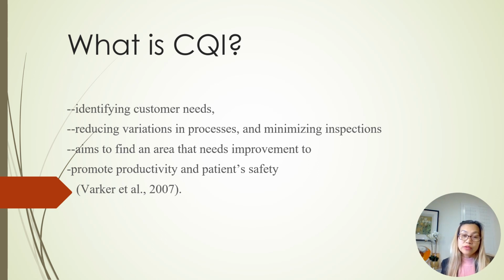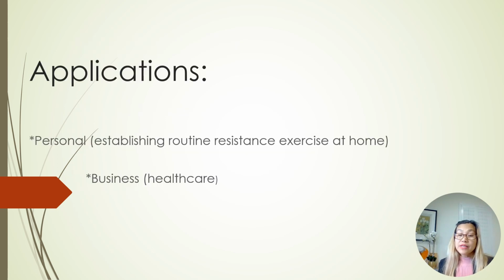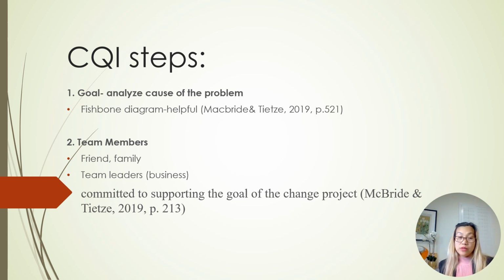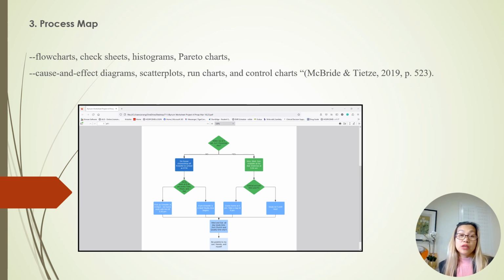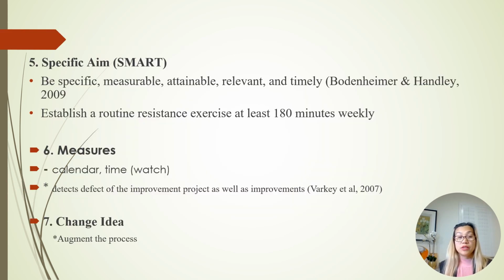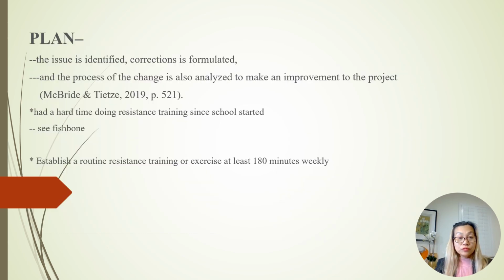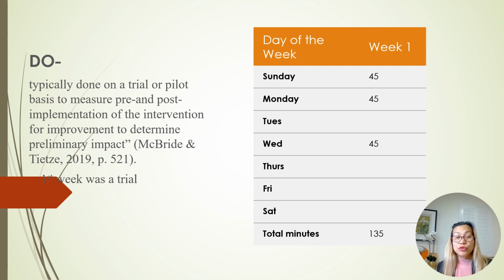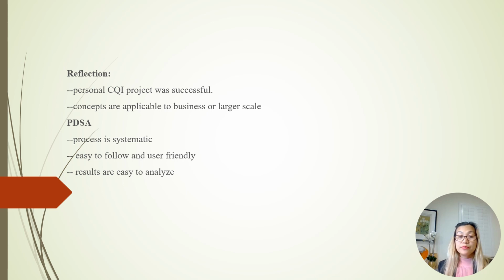CQI Video Presentation VIDEO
CONTINOUS QUALITY IMPROVEMENT PROJECT